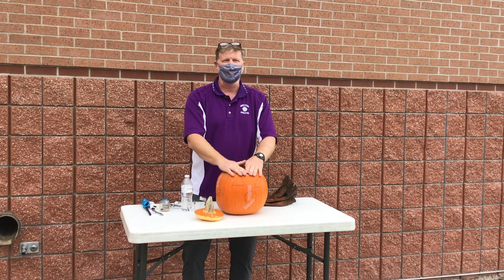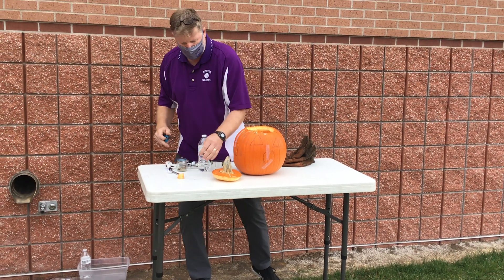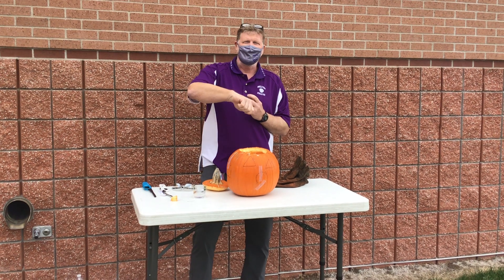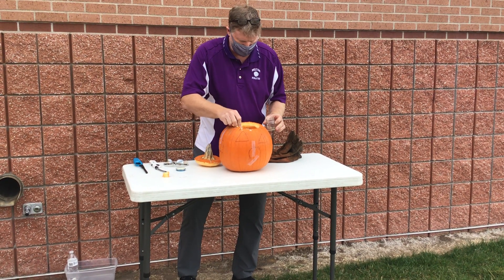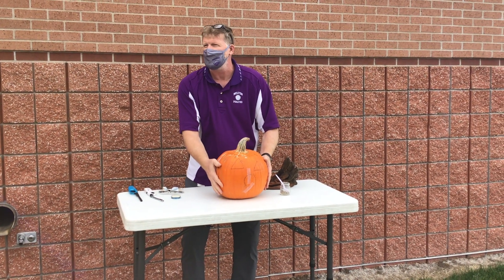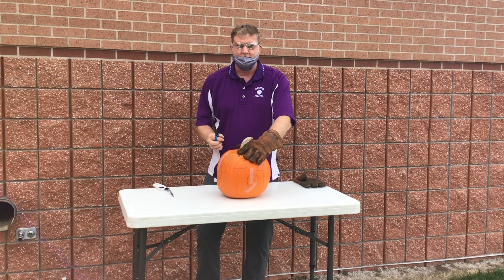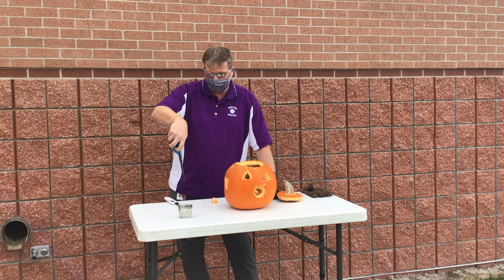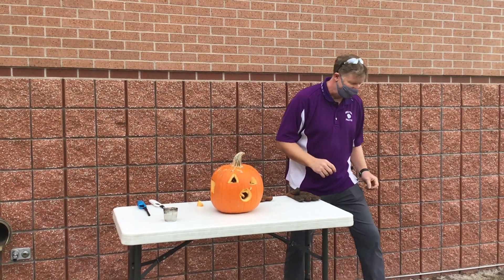Pumpkin Demo/chemical reactions2020